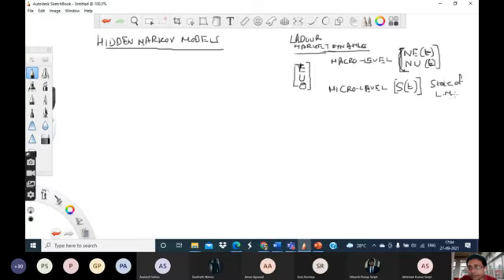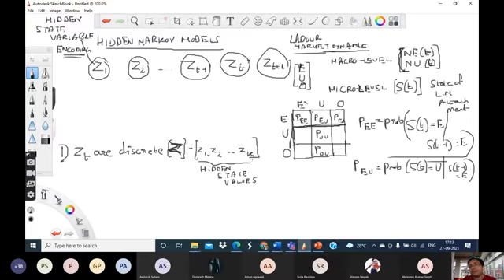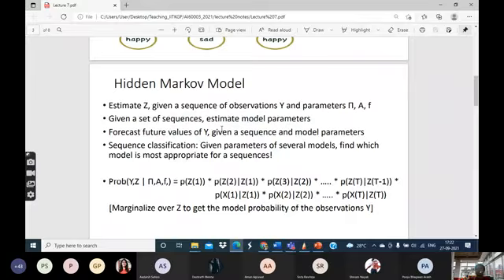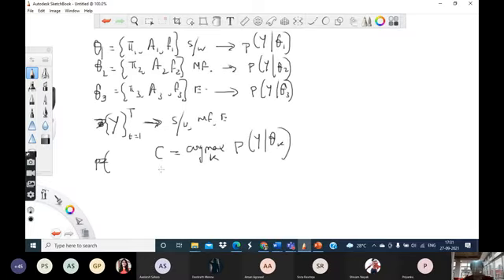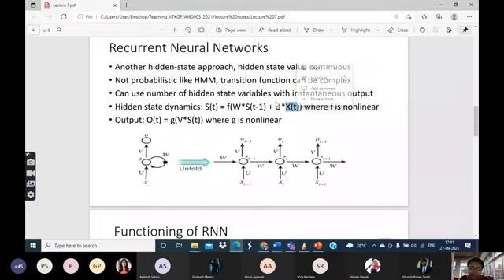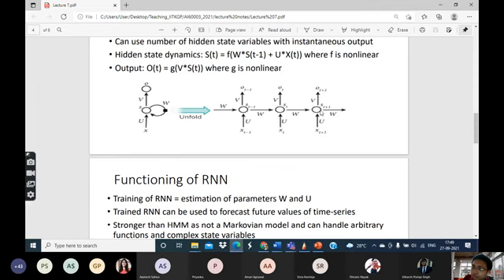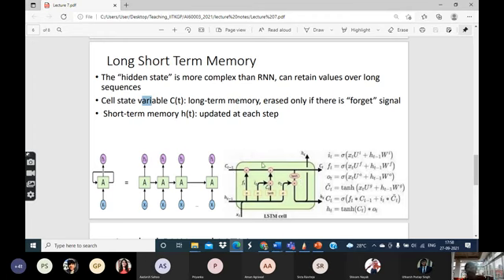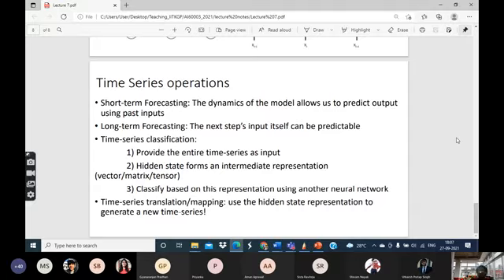Module 2 Lecture 8